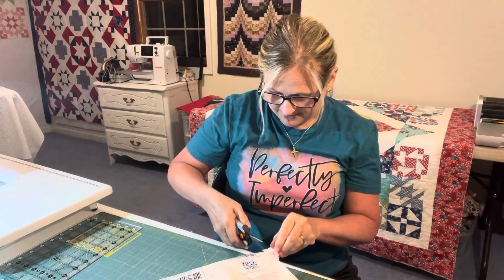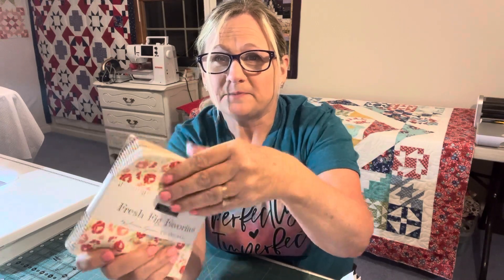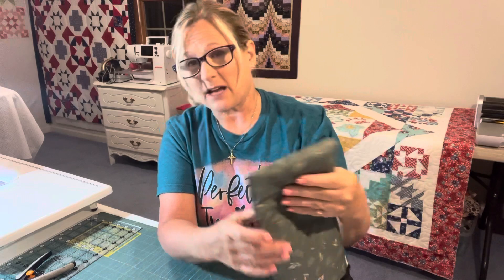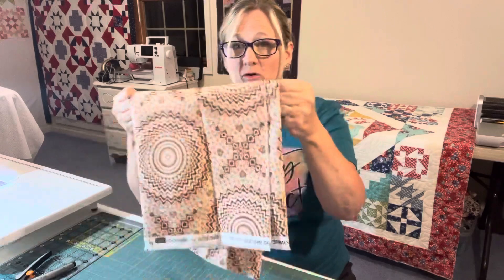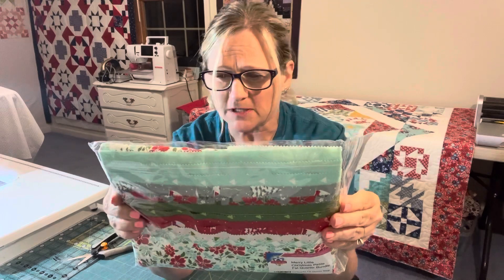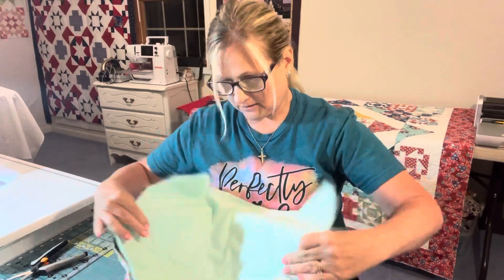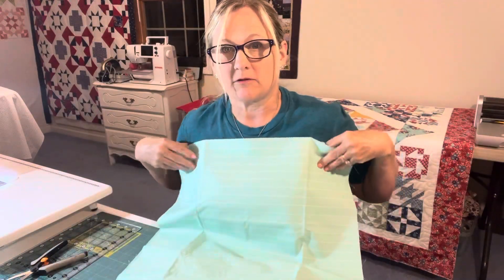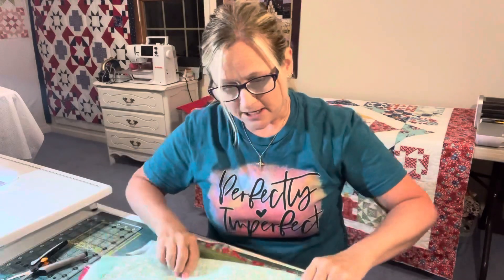Fabric Haul from Sew Yeah and the Fat Quarter subscription club from the FQS.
Riley Blake, Bonnie and Camille and much more.